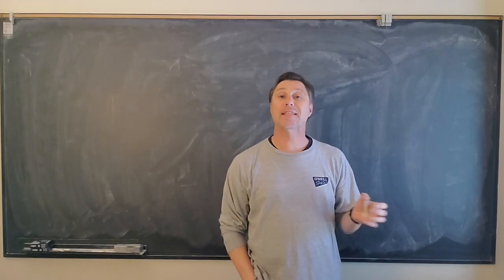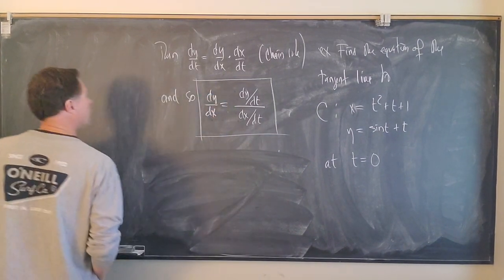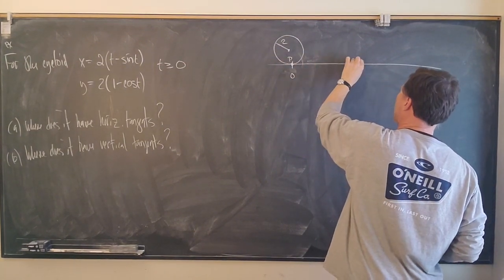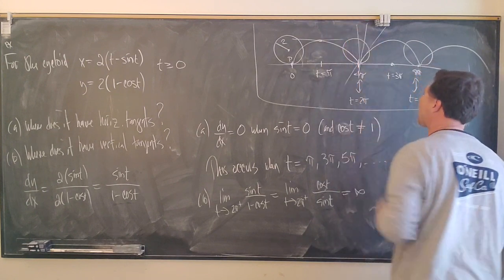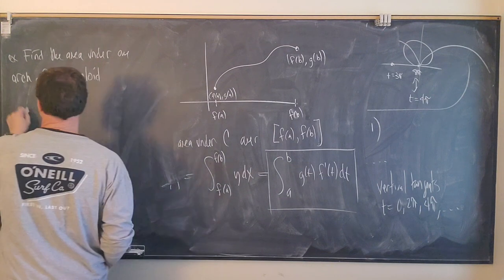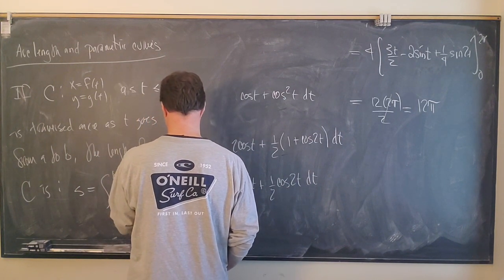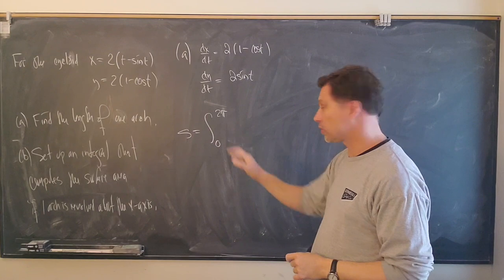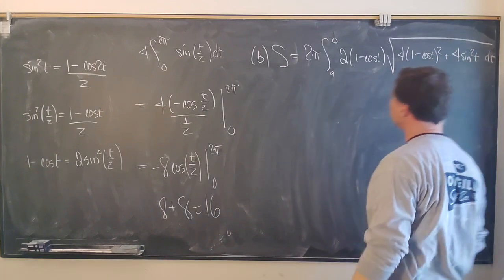143 Lecture 13